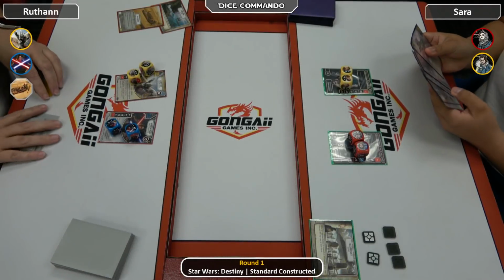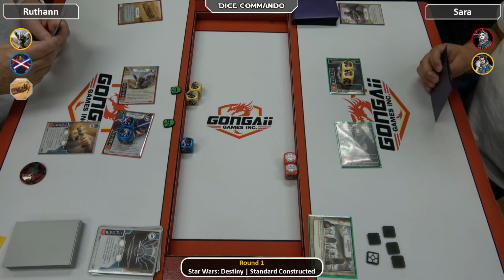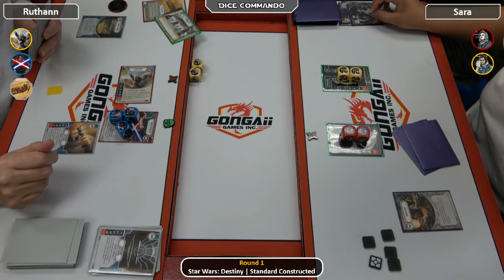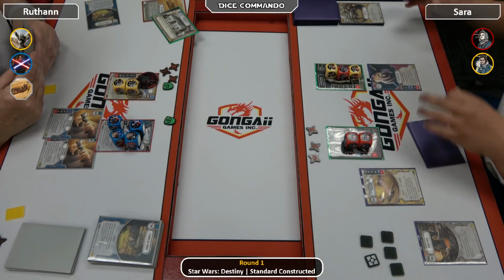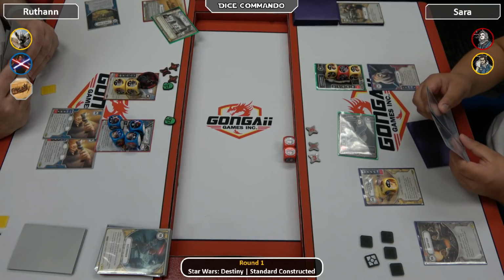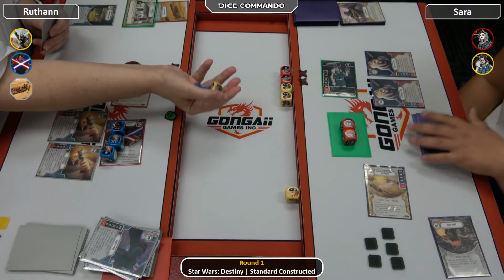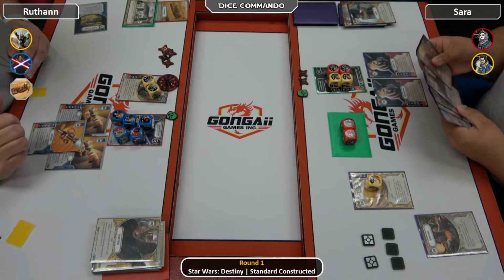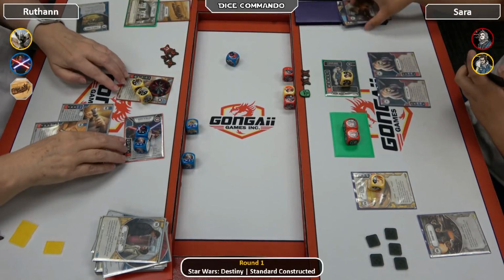Star Wars: Destiny IRL | CON Std 2019-05-25 - Rd1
CON Meta Standard Format Tourney @ Gongaii Games in Portland, OR, USA. Round 1 - Ruthann (Enfys Nest/Anakin Skywalker/No Allegiance) vs Sara (Jyn/Cassian).

The alternate art cards featured in today's game can be found at parkersimpsonartwork.com!